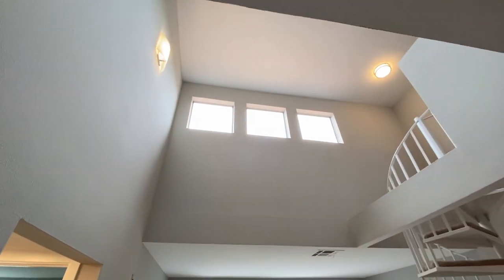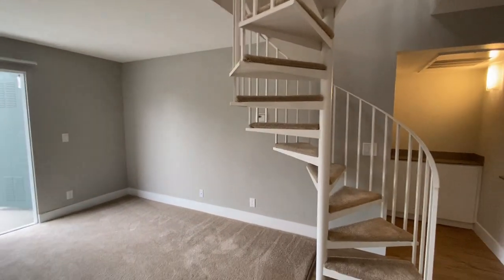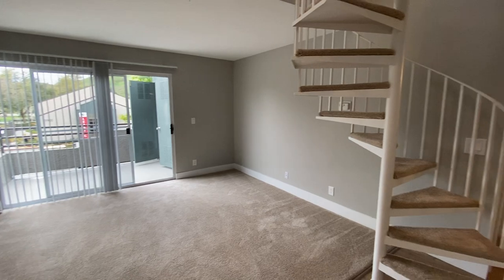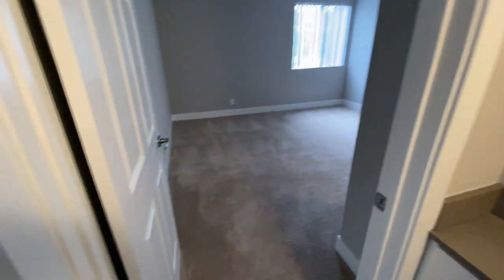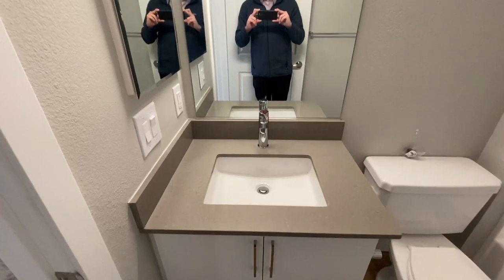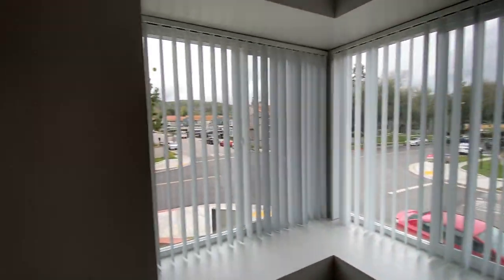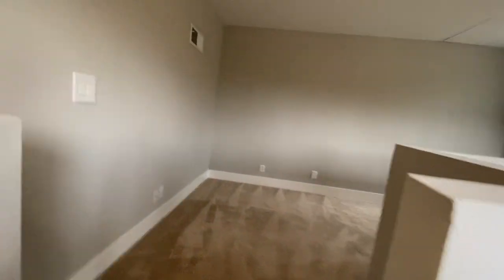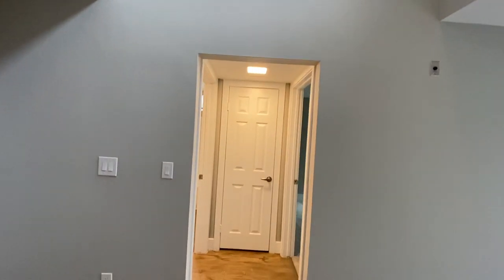1109 square foot, two bedroom, two bathroom with loft.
This beautiful two bedroom with loft features our lovely renovations throughout.